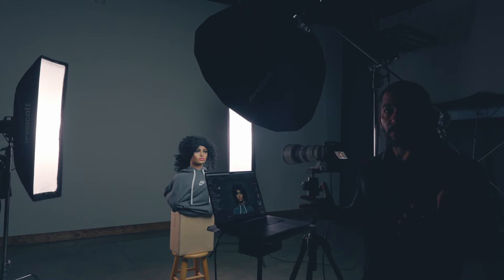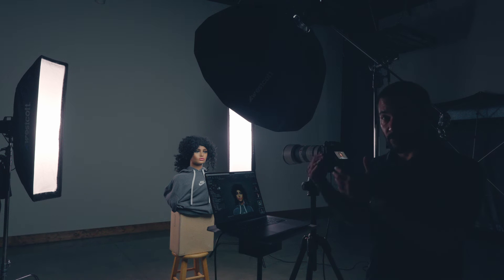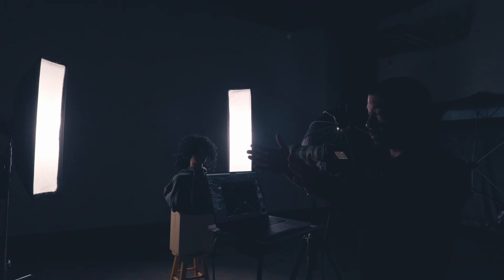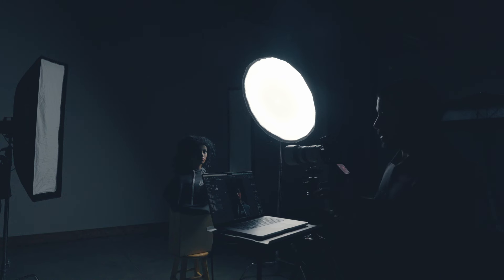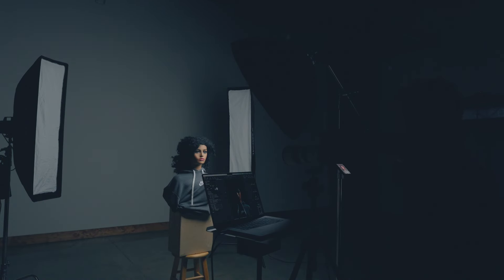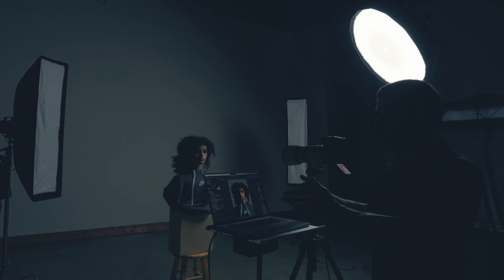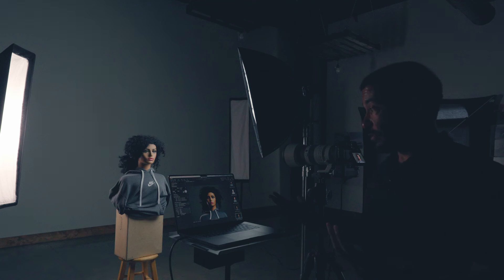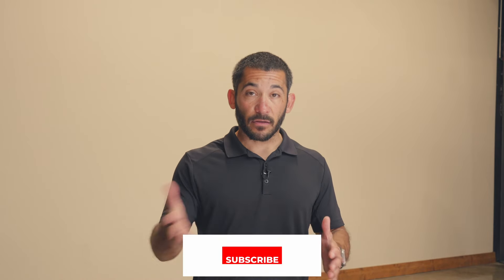9 Basic Lighting Setups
Where To Buy Templates:
Matthernandez.shop

My Gear:
Sony Alpha 7R V Mirrorless camera body
Sony Alpha 1 Mirrorless Camera body
Sony FE 70-200mm f/2.8 GM OSS II Lens
Sony FE 24-70 mm F2.8 GM II Lens
Sony VG-C4EM Vertical Grip
Sony NPFZ100 Z-series Rechargeable Battery
Westcott FJ400
Westcott FJ80 II
Westcott FJ-X3m
Westcott FlexiGles
Westcott 45 Degree Deep Focus Reflector
Westcott Beauty Dish Switch (white interior)
Westcott Beauty Dish Switch (silver interior)
Westcott Rapid Box Switch 1x3
Westcott Rapid Box Switch 1x4
Westcott Rapid Box Switch Bowens Insert
Westcott HurleyPro H2Pro Water Weight Bags
BlackRapid RS-4 Camera Sling
Think Tank Airport Commuter Backpack
RØDE Wireless GO II Wireless Mic
Haze Machine
Fog Machine